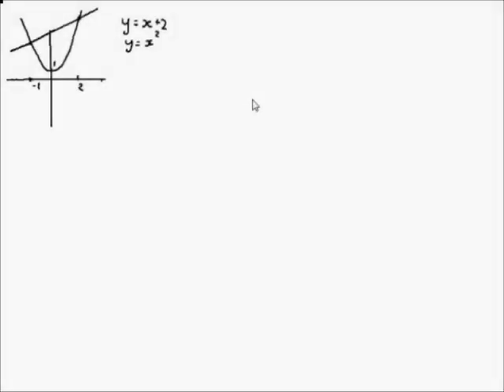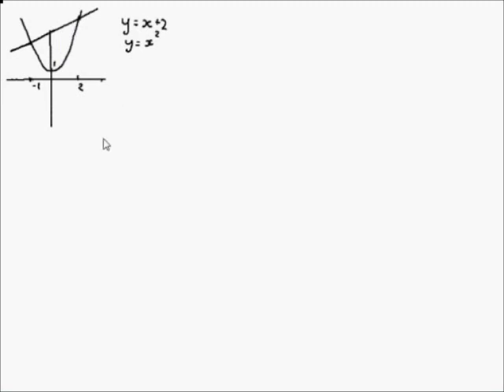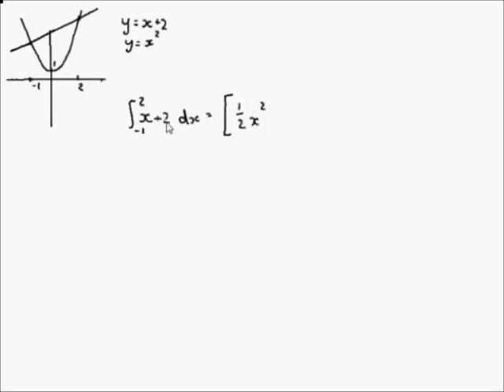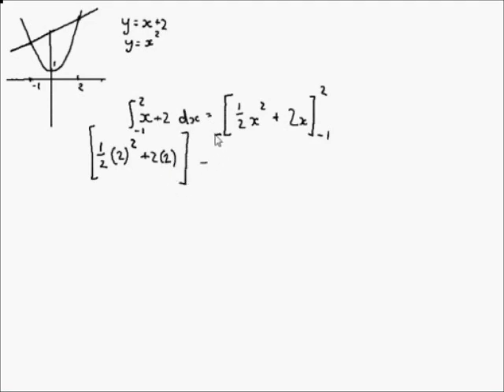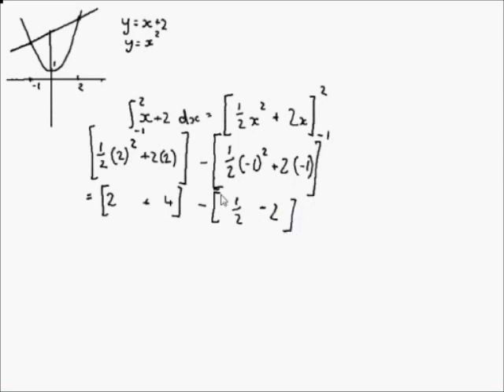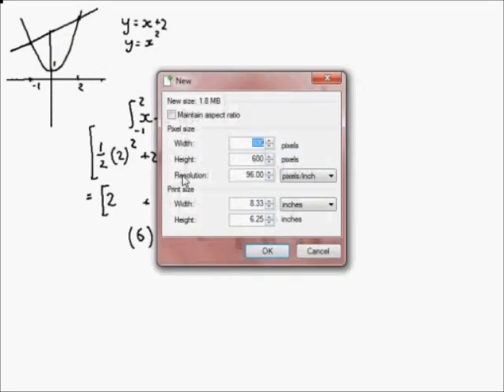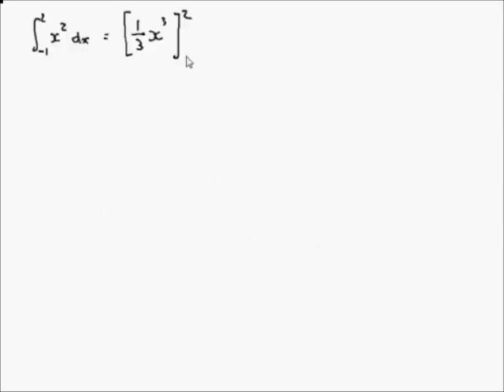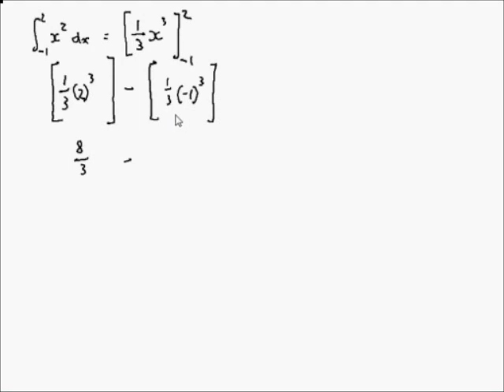A Level Maths - C2 Integration - Areas bounded by curves + lines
This video will show you how to find areas bounded by a curve and a line, and this pops up a lot in exam situations so i thought id post it on here, quite a key skill for integration.